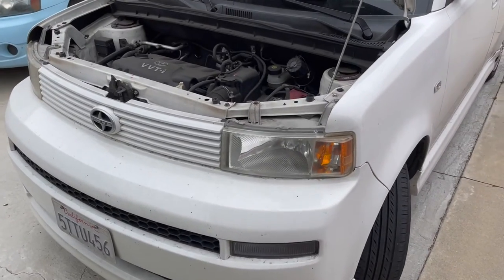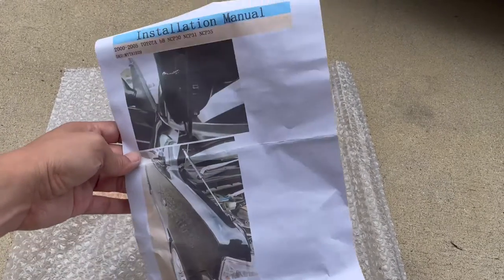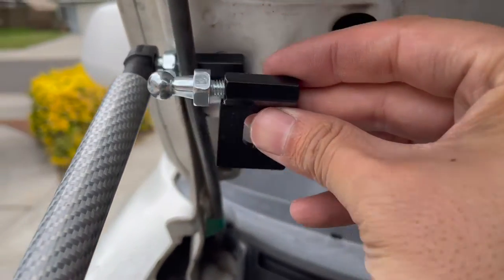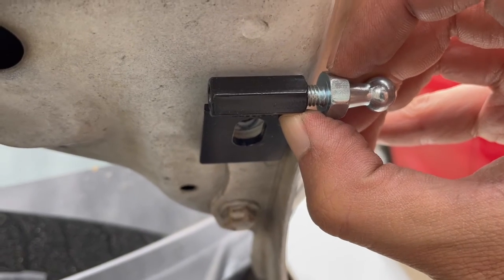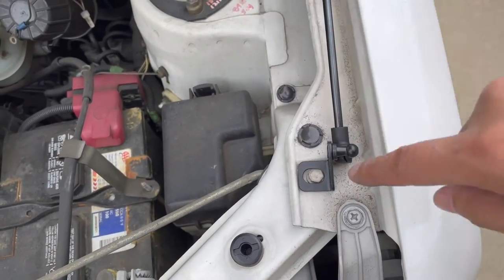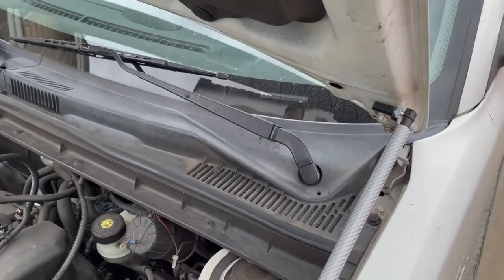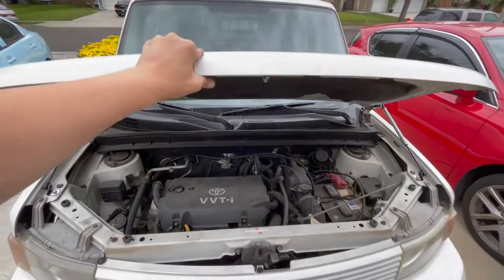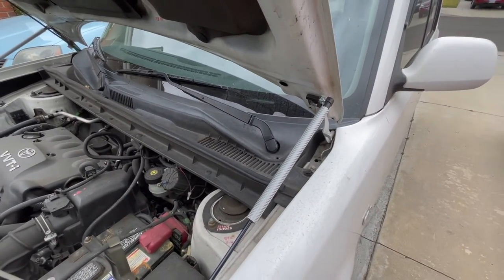HOW TO INSTALL HOOD STRUTS SCION XB | MODS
Whats up guys. Back to the Scion XB really quick! haha. Just a quick video on how to install hood struts on the scion XB. This was a quick and cheap mod. It took me about 20 mins but I wanted to put this video out to help others who are doing the same modification to the scion XB hood. Over all I think this feels like an OEM mod. I did not have to drill any new holes or anything like that.

hood struts

Items used to build the 2006 scion xb:
Scion XB fog lights and switch
RYOBI IMPACT
RYOBI BIT SET
ARM REST
LOWER GRILL PIECE